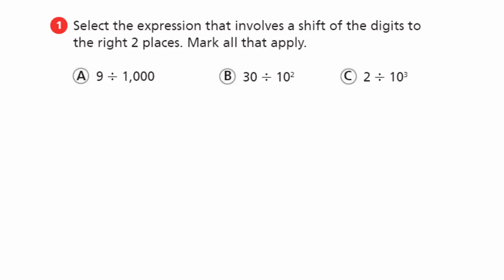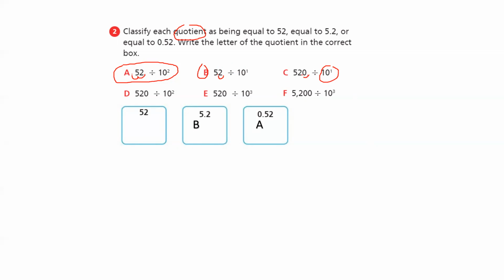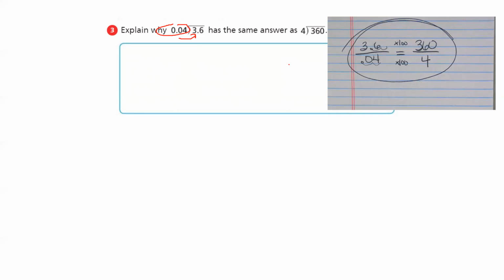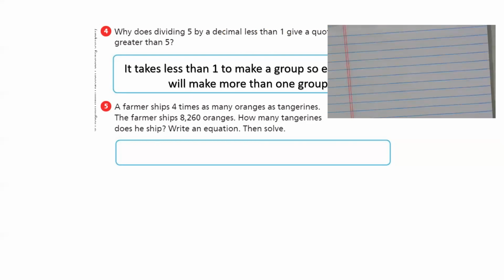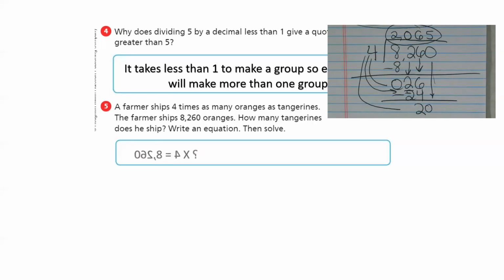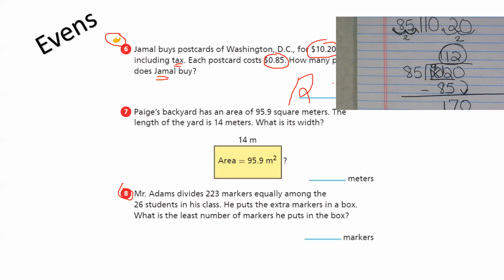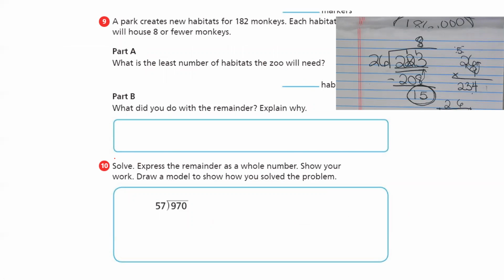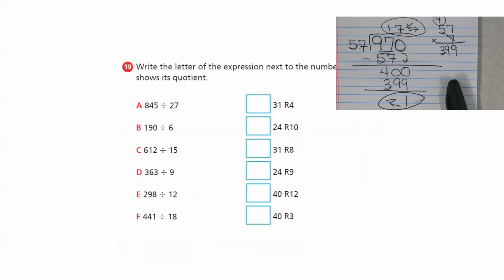Friday Unit 5 Review